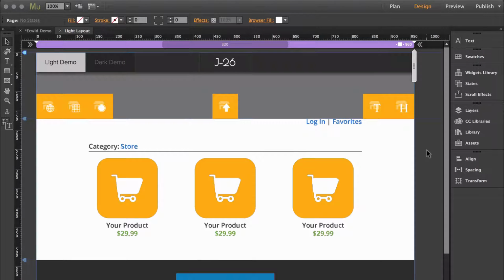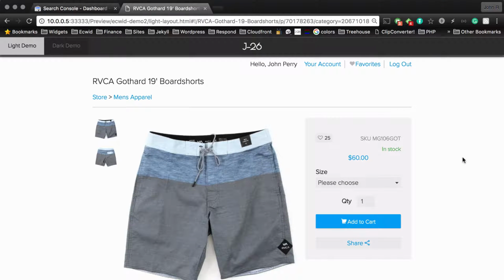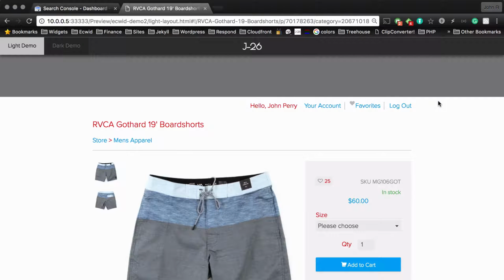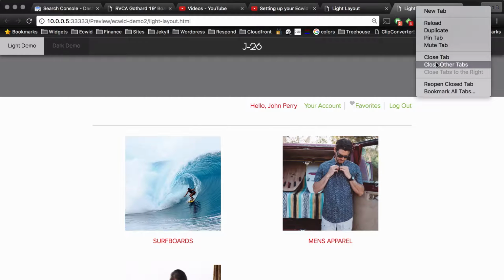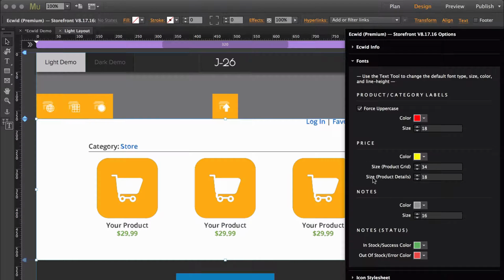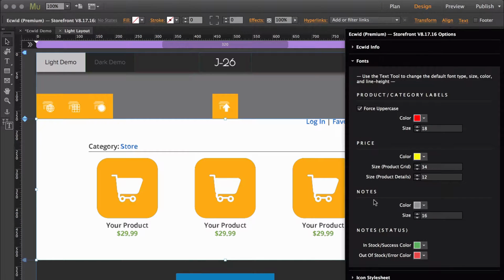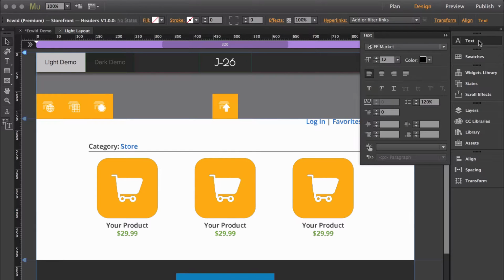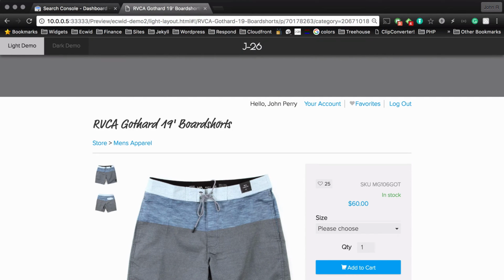Customize your Ecwid store's fonts | Adobe Muse eCommerce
Learn how to customize the fonts for your Ecwid store in Adobe Muse.